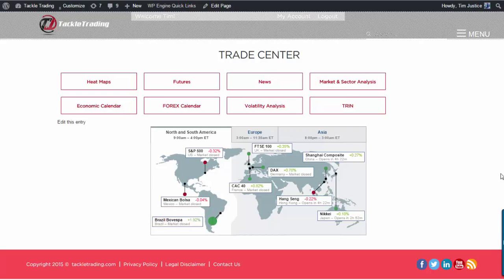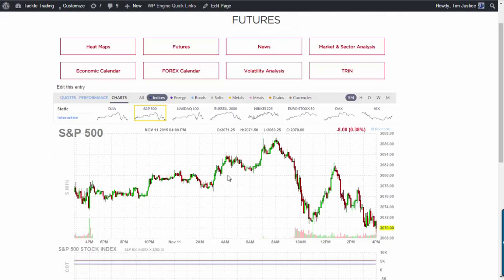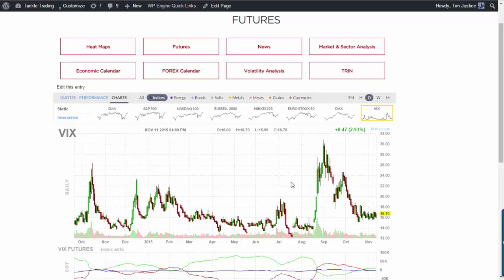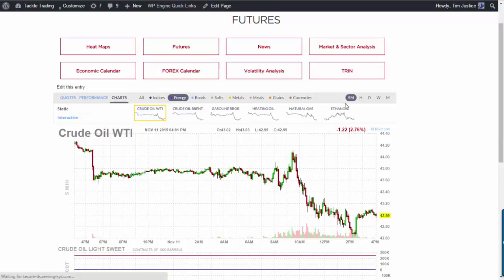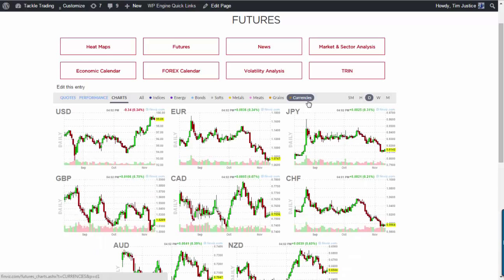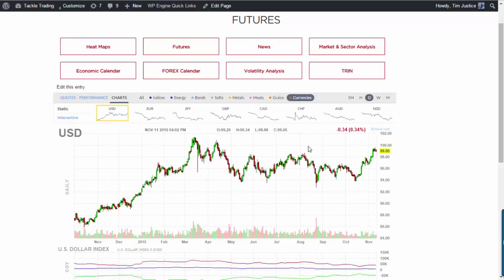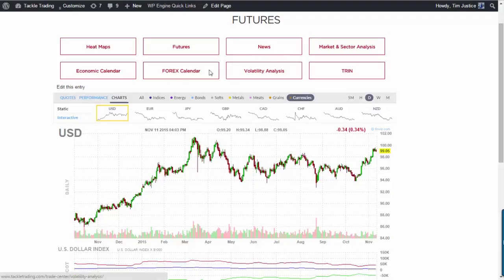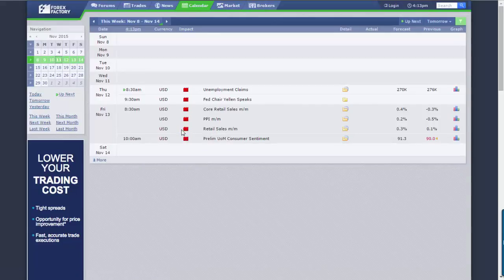Market Recap: 11.11.15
Coach Tim is back with todays look at the Financial Markets. Enjoy!